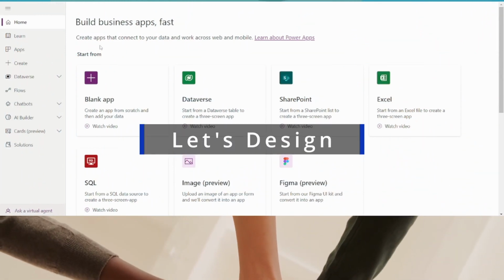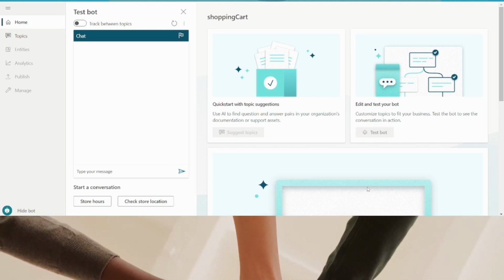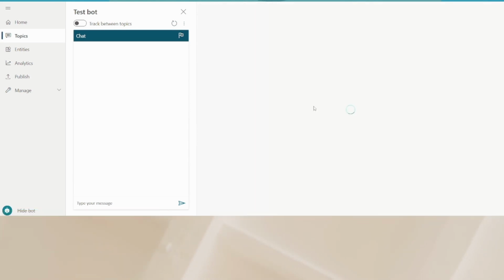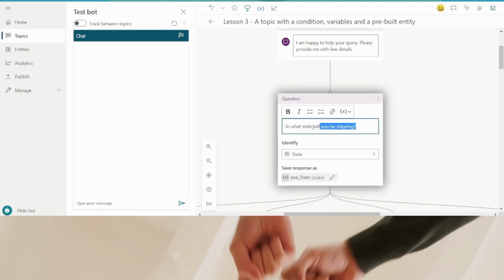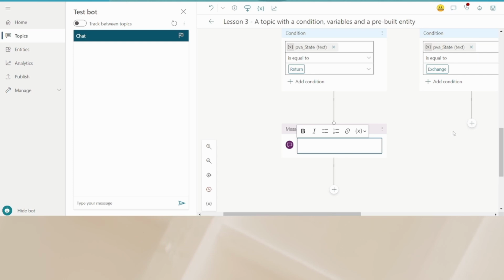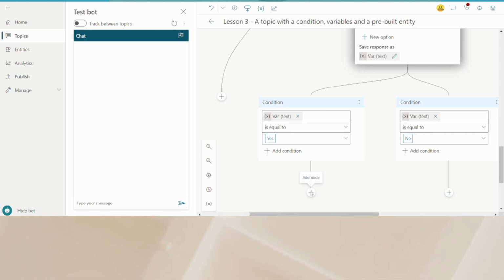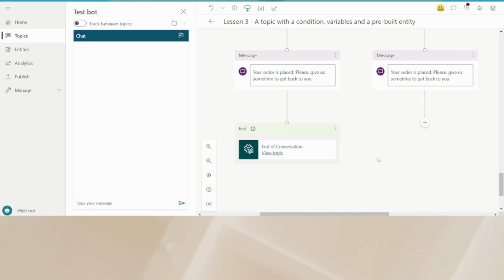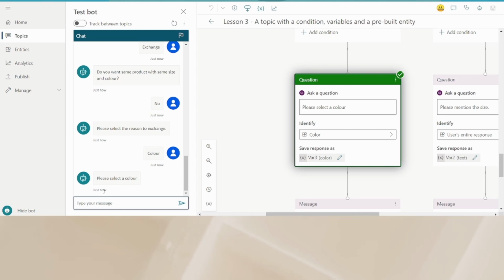Build NLP based chatbot for online shop without any code | PowerApps | No coding experience needed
The power of Low Code No Code with Microsoft PowerApps help you to build this NLP based chatbot without any coding. This chatbot will help you to connect your customer for Return or Exchange sold product. You don't need any programming language and no prior software development experience required. Everything can be done with point & click | drag & drop. You may be a student, HR, Leaders, Managing any operations or shopkeepers - go ahead with this. Provide the best customer experience.